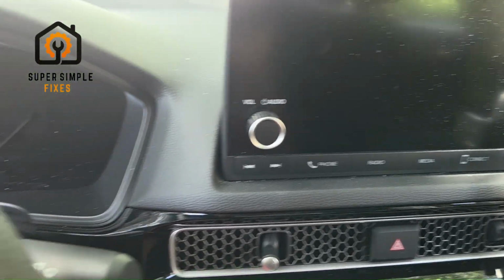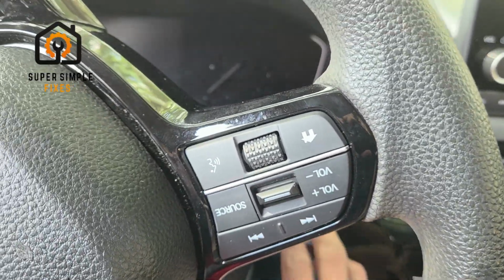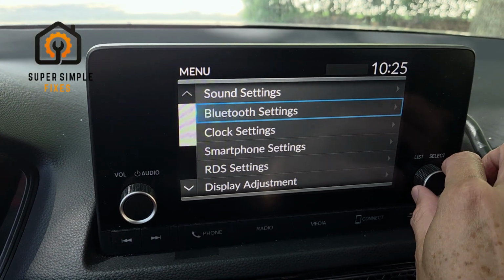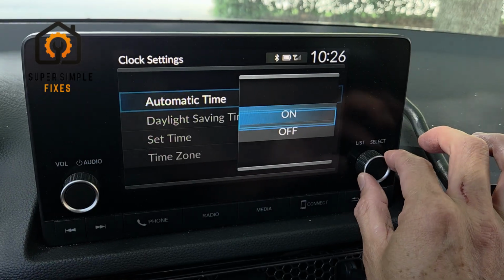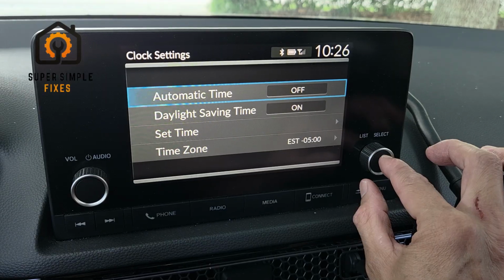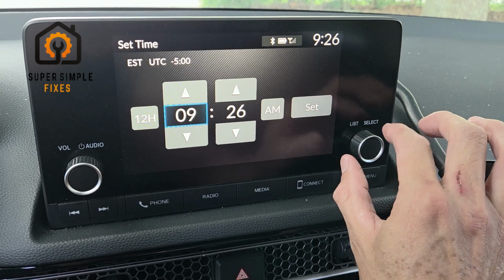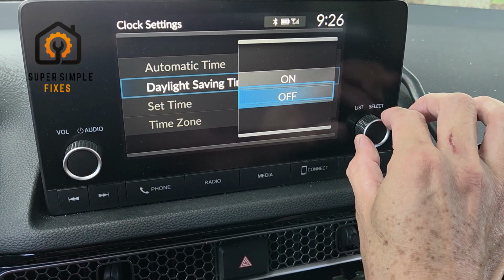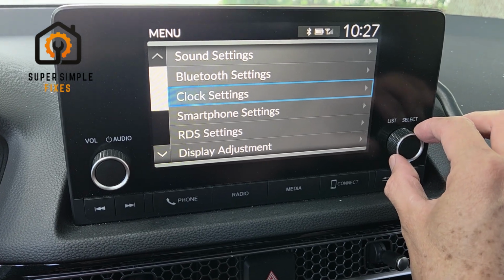🚗 2022 Honda Civic: Setting The Clock & Daylight Savings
Learn how to easily change the time, adjust clock settings, and toggle automatic daylight savings time on or off on a 2022 Honda Civic.

If you are trying to figure out how to update the clock in your vehicle, this step-by-step walkthrough shows you exactly how to navigate the menus using the dashboard controls. Whether you need to fix the time after a battery disconnect, adjust for daylight savings time, or switch between manual and automatic time syncing, we have you covered.

To get started, make sure your key fob is close by and press the engine start button twice without pressing the brake pedal so the car is in accessory mode. From there, use the physical menu button and the selector knob to scroll down to Clock Settings. Inside this menu, you can press the knob to toggle the automatic time setting off if you prefer to adjust the hours and minutes manually. However, keeping the automatic time setting turned on is usually the easiest way to ensure your vehicle always displays the correct time.

Directly below the automatic time option, you will also find the toggle for daylight savings time. Enabling this feature allows the vehicle to update itself when the time changes, saving you the hassle of manual adjustments twice a year. If you ever do need to input the time yourself, simply scroll down to the set time option, press the knob, and rotate it to adjust the numbers. Once you are finished making your adjustments, you can use the back button to exit the menu and save your settings. This quick and simple process ensures your dashboard display is always accurate.